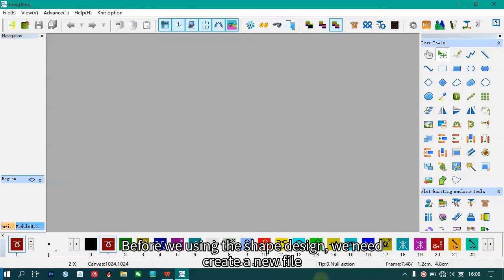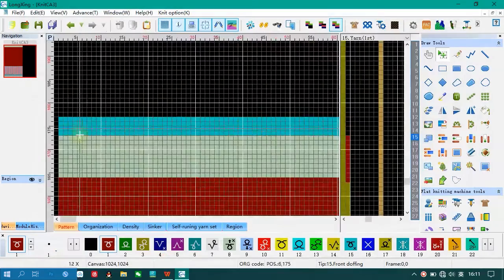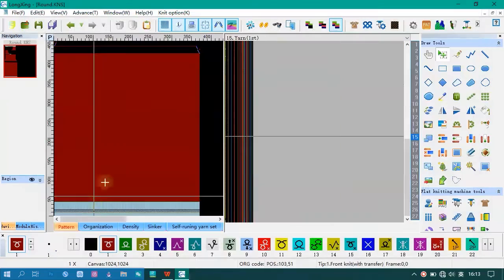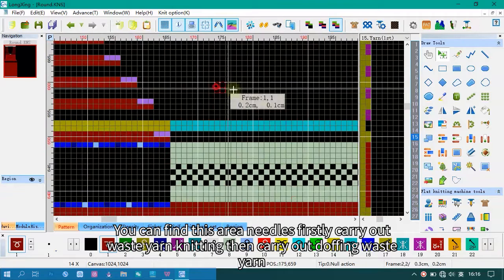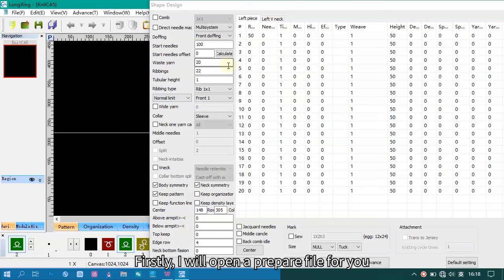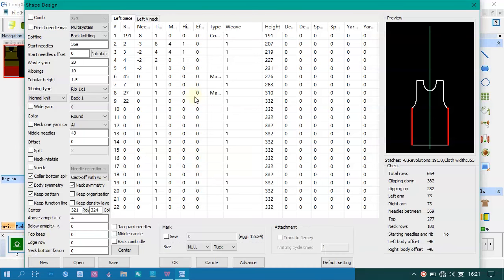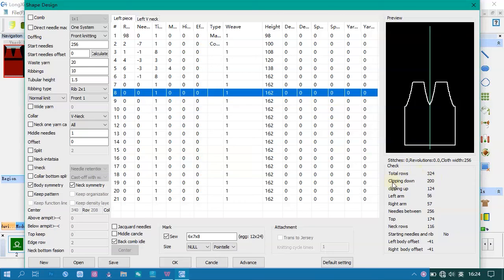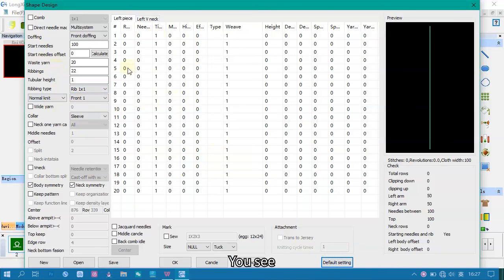09 Shape Interface